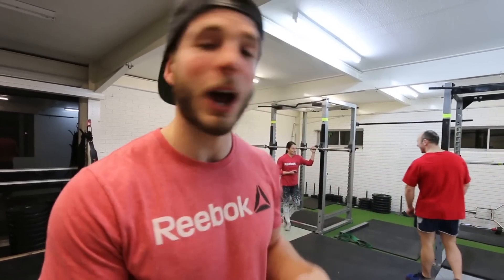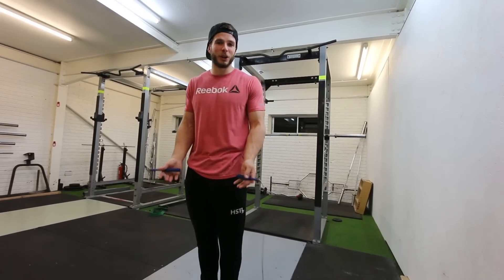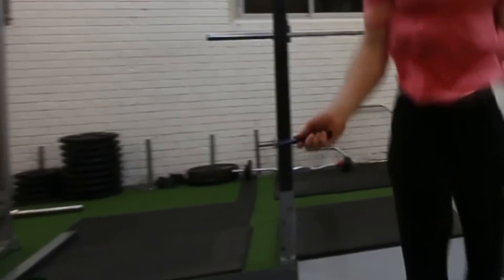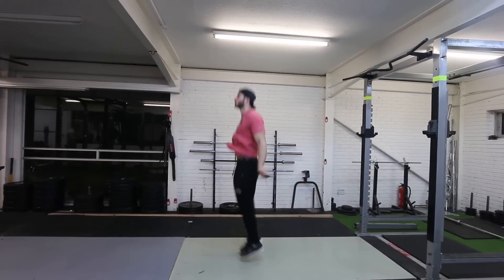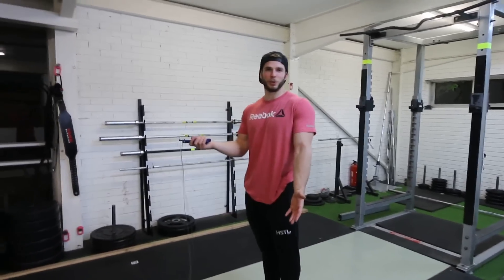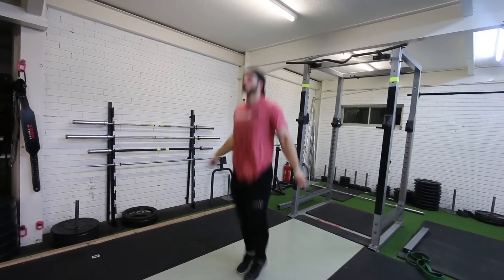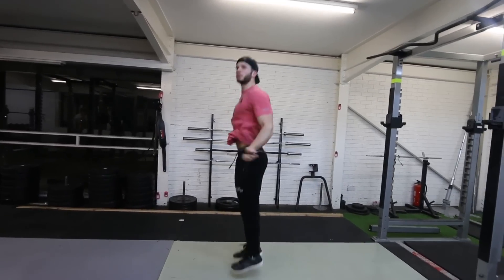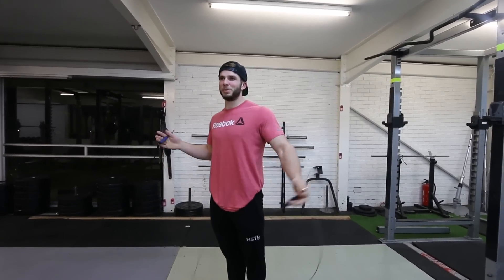HOW TO DOUBLE UNDER: Step By Step Guide and Common Problems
HOW TO DOUBLE UNDER FOR CROSSFIT - Step By Step Guide - Common Problems and How to fix them - Rope Length - Key Points - Drills for Timing - Programming and creating new pathways within the brain.